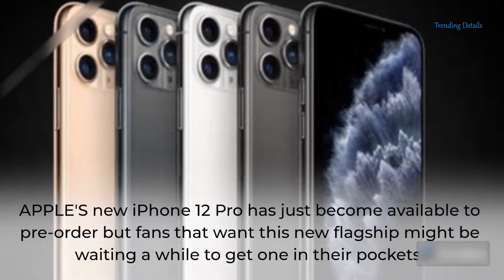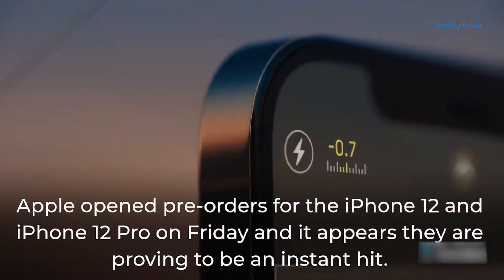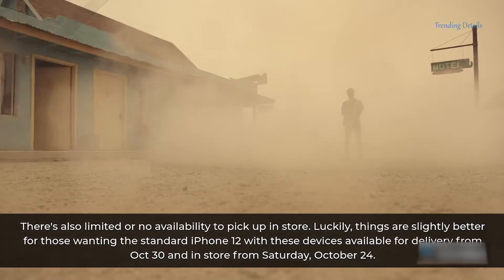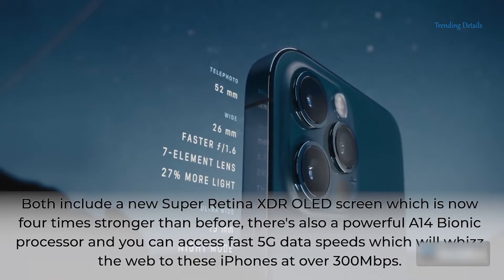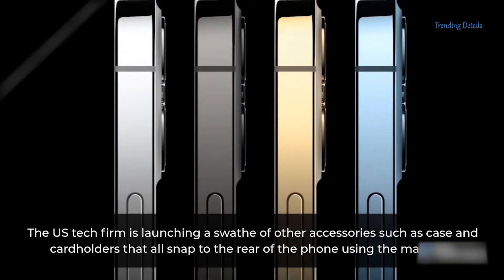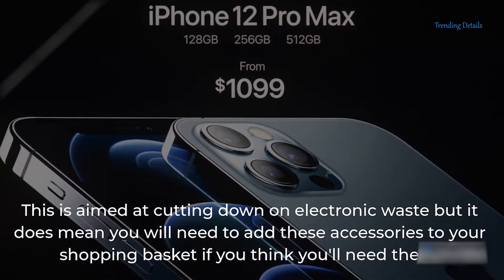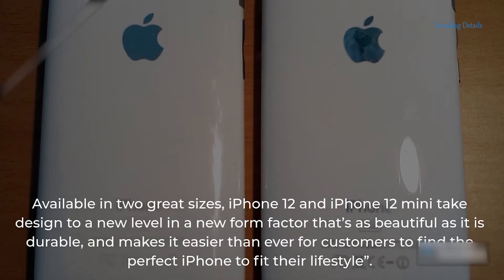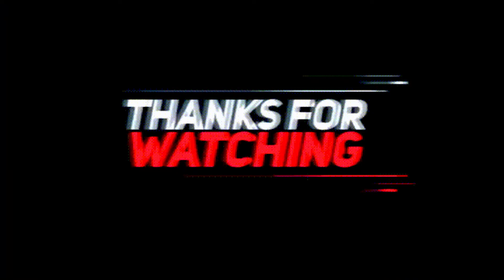Apple iPhone 12 Pro: May Face a Long Wait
This channel will review many different types of tech including smartphones, smartwatches and more! Many comparison reviews which I will talk about specs, design and overall user experience. There will also be lots of concept smartphone talk and provide details on leaks and rumors. Many different and unique technology videos. Will be uploading almost everyday!

Comments will be read and please post feedback on videos.